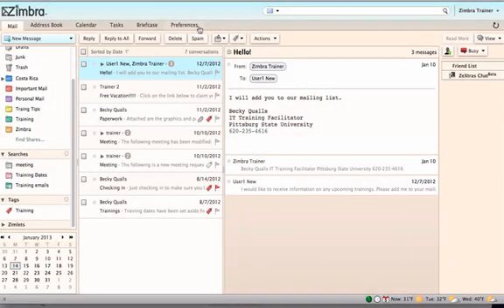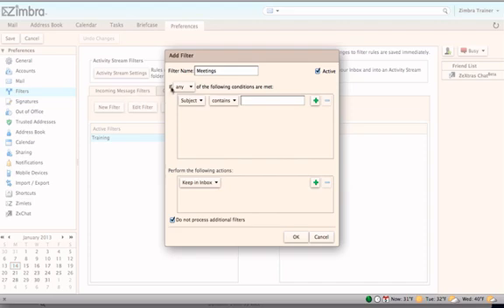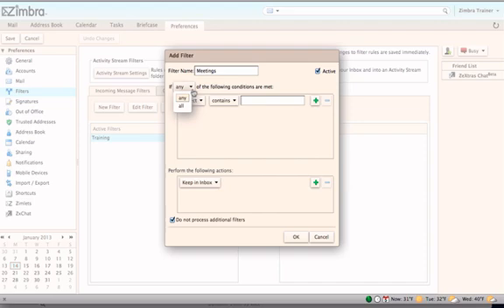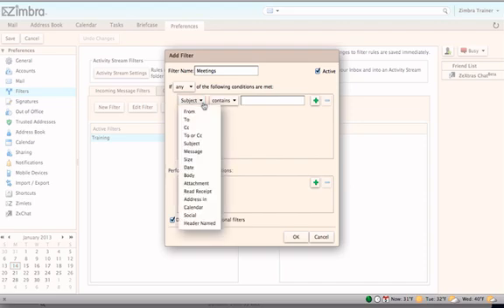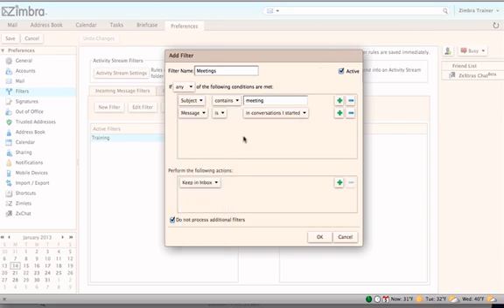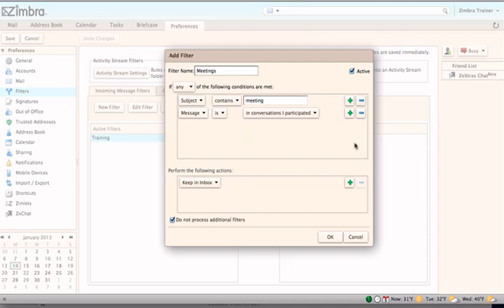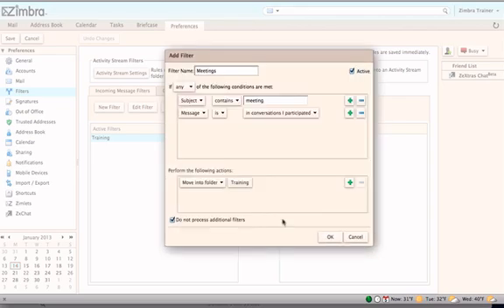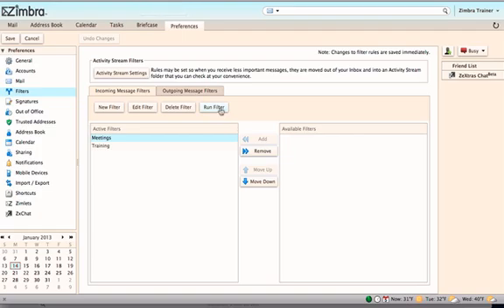Filtering Mail in Zimbra 8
This tutorial demonstrates how to set up filters for mail in the Zimbra Collaboration Suite.